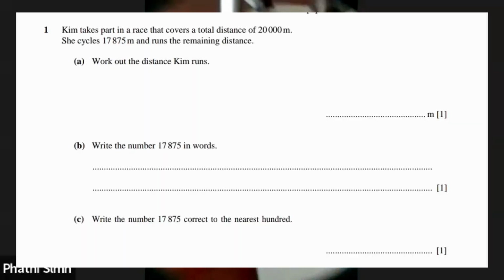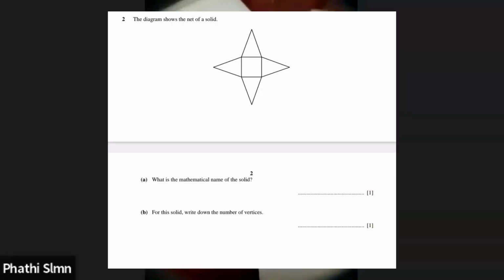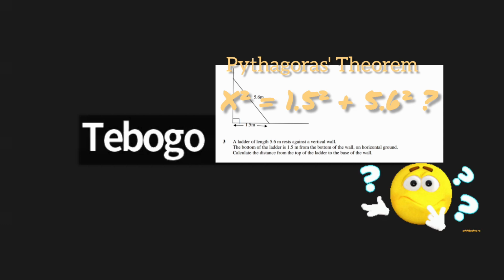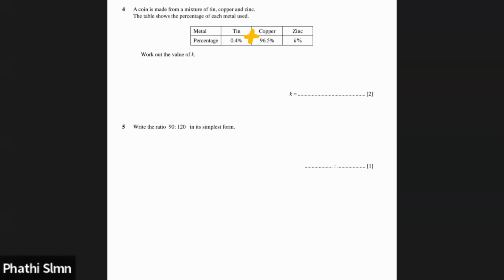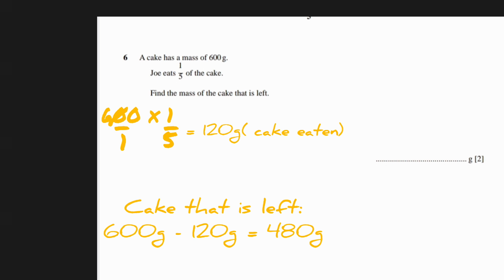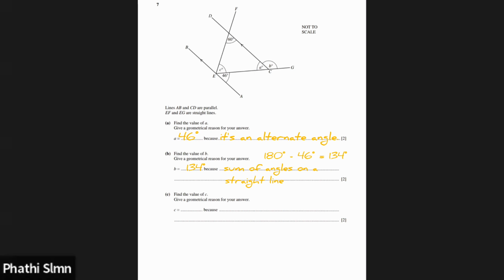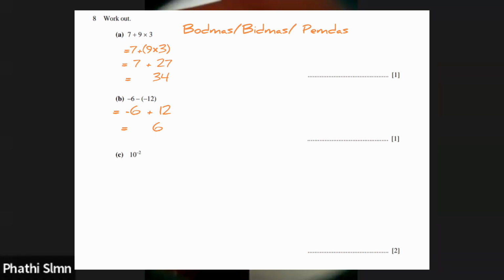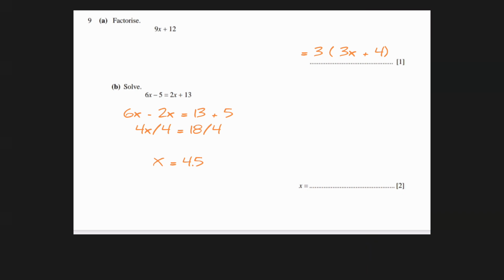Zoom 1 Revision 2023